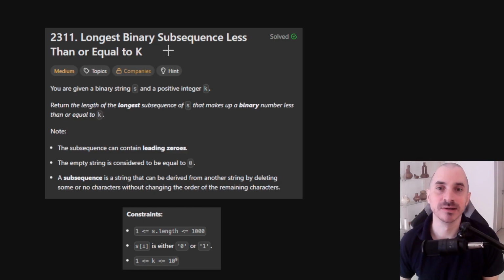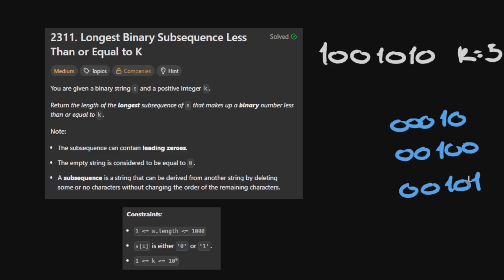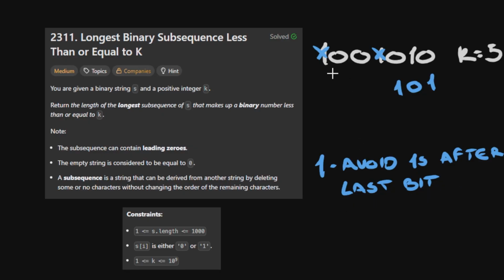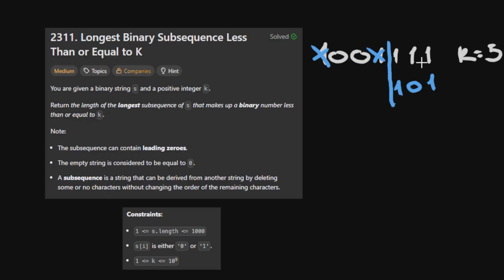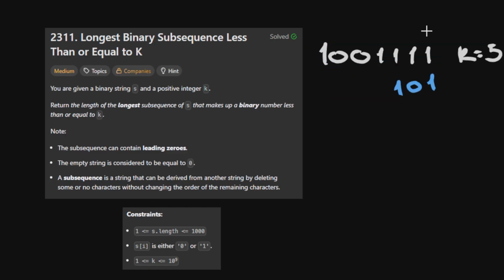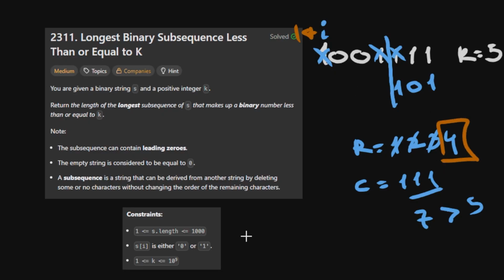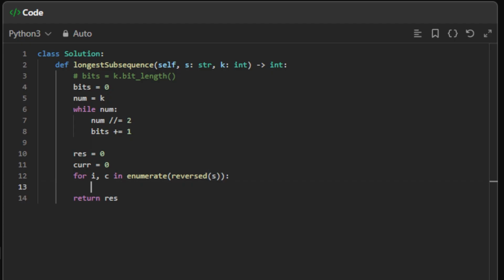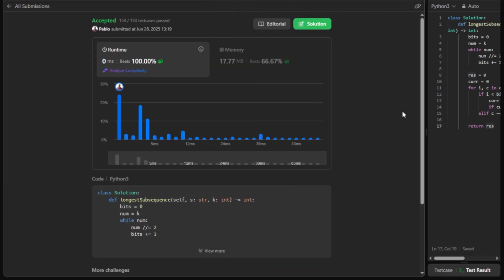Longest Binary Subsequence Less Than or Equal to K | LeetCode 2311 - Python